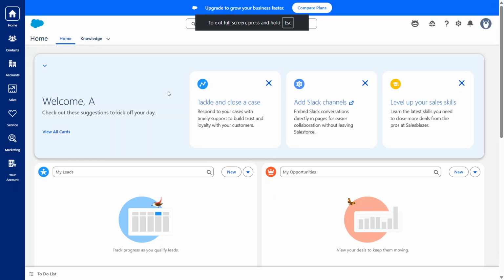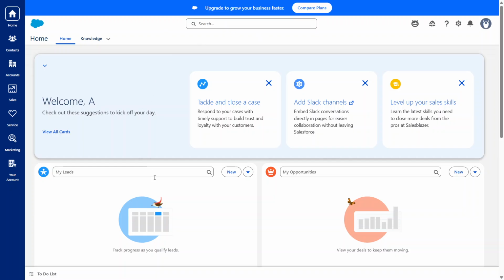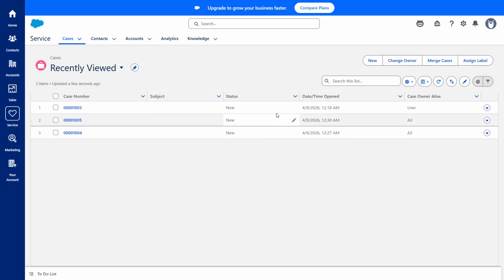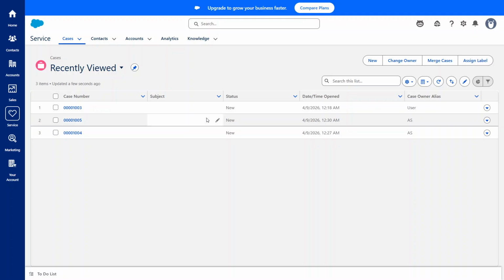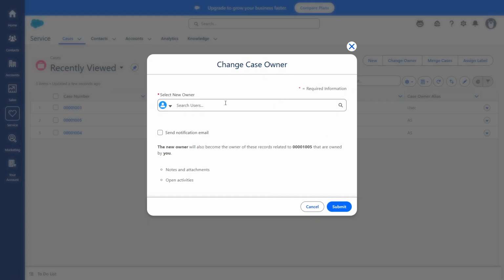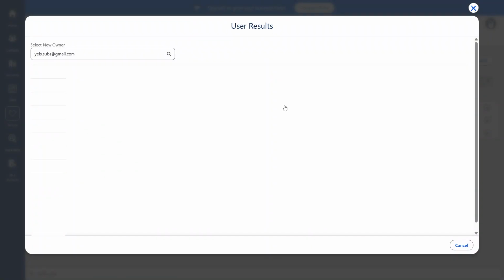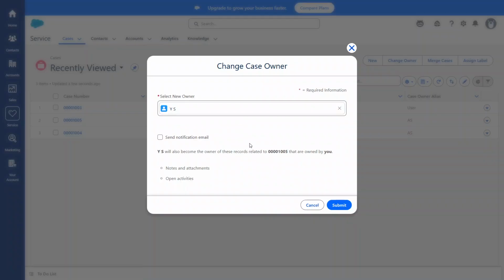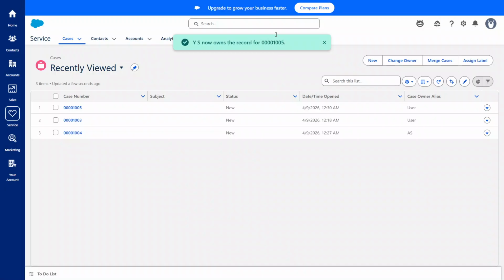How to Assign a Case in Salesforce (2026) | Step-by-Step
Learn how to assign a case in Salesforce using the most current method available in 2026. In this tutorial, you'll see exactly how to route cases to the right agents or queues, set up assignment rules, and make sure no support ticket falls through the cracks. Whether you're managing a high-volume support team or just getting started with Salesforce Service Cloud, this walkthrough covers manual assignment, rule-based automation, and queue setup in plain language. This is the updated method that works with the latest Salesforce interface. Follow along step by step and you'll have case assignment working correctly by the end of the video. Drop a comment if you have questions.